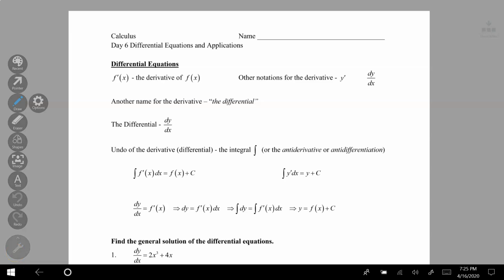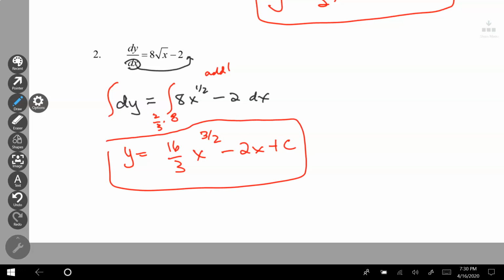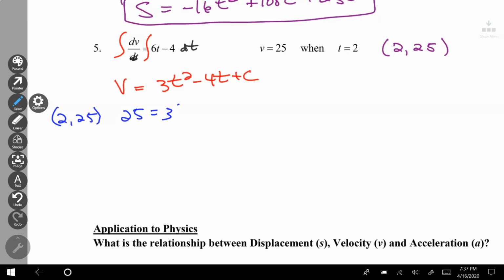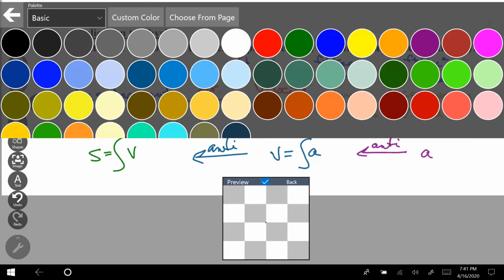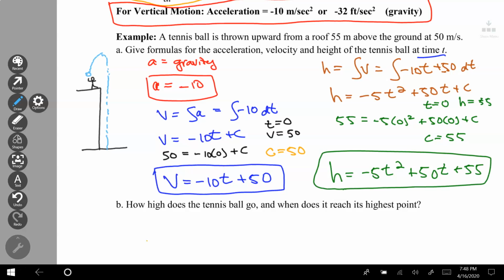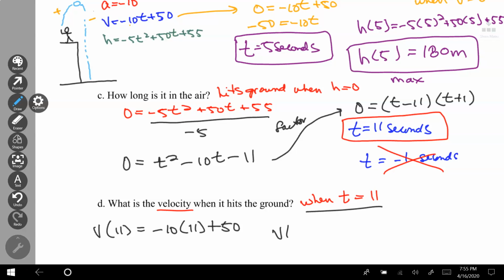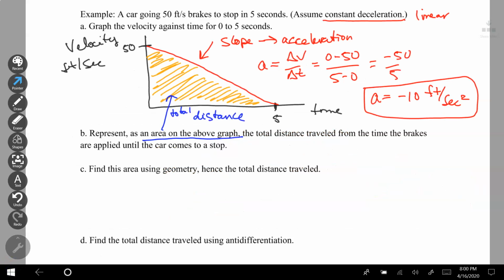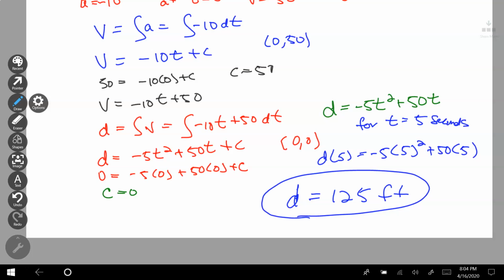Day 6 Video (Differential Equations & Applications) Notes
Differential Equations & Applications